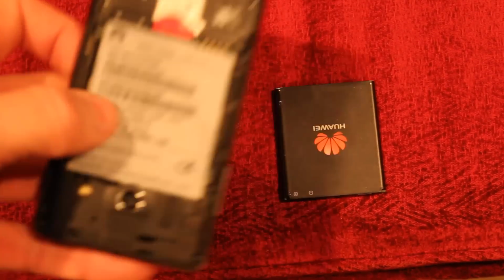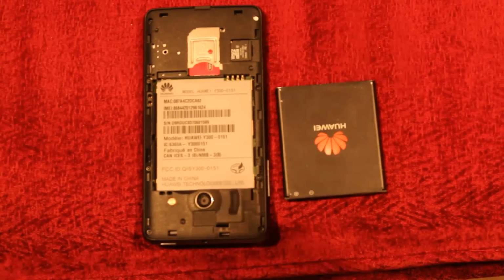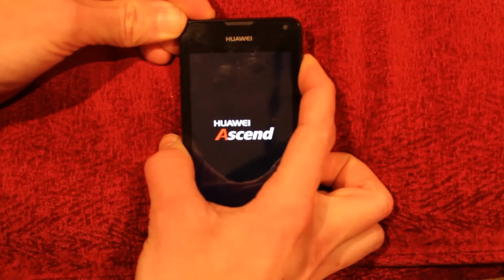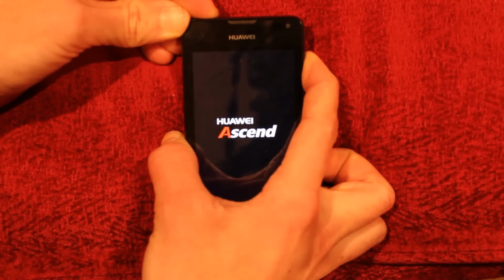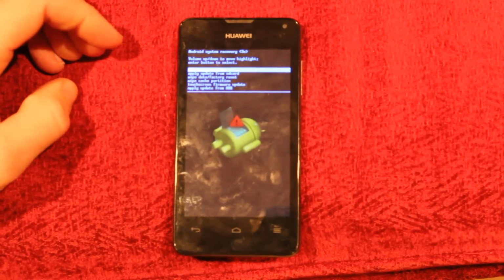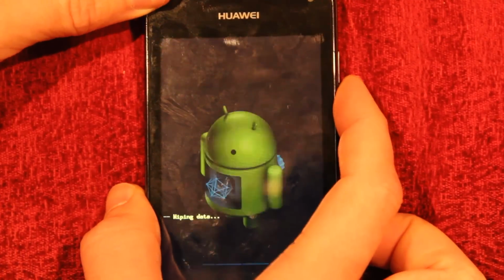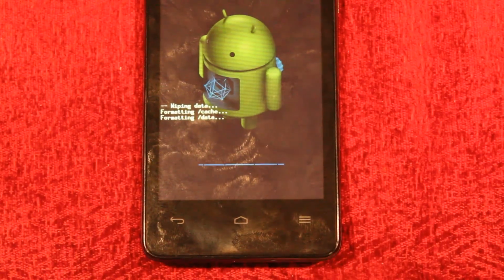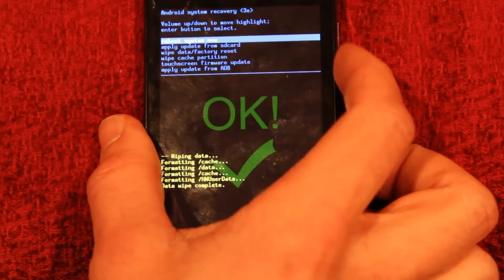Huawei Ascend Y300 How To Do A Hard Reset/Factory Wipe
This is how to hard reset the Y300. Hold volume up and power button till the android recovery menu comes up. When you click on links to various merchants on this site and make a purchase, this can result in this site earning a commission.